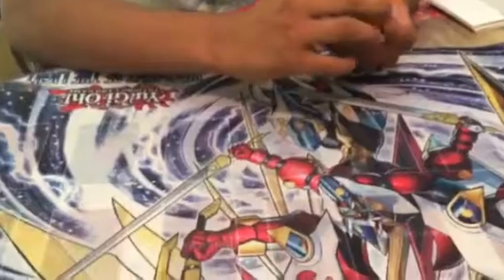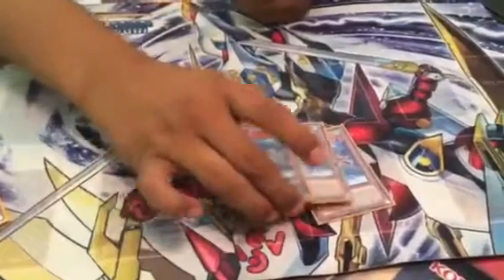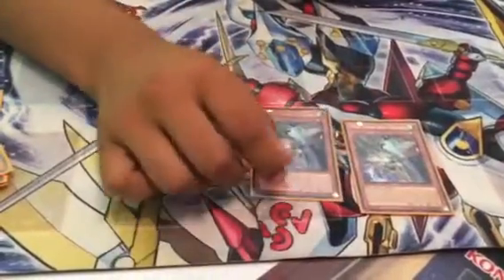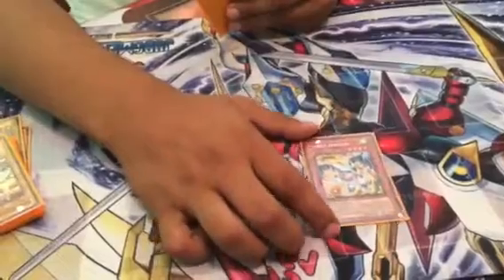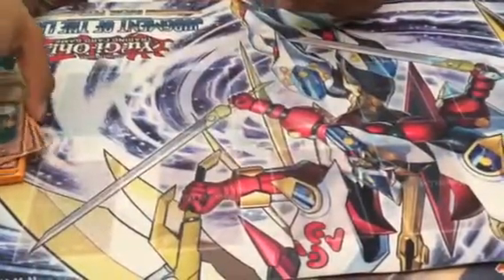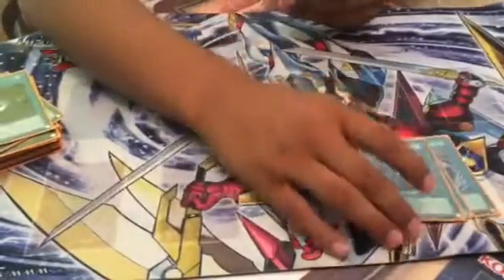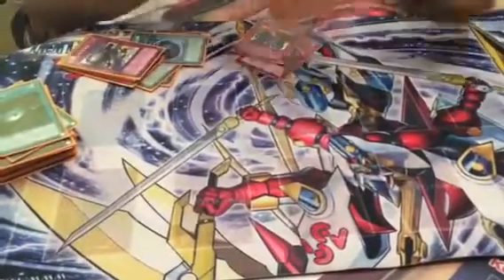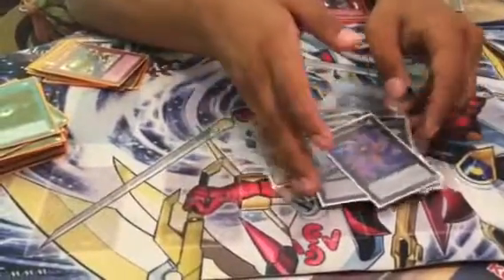Mecha Phantom beast Deck profile (July 2014)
Hey guys this is my deck profile on my new mecha phantoms hopefully you enjoy it